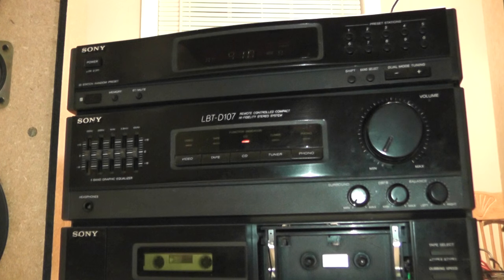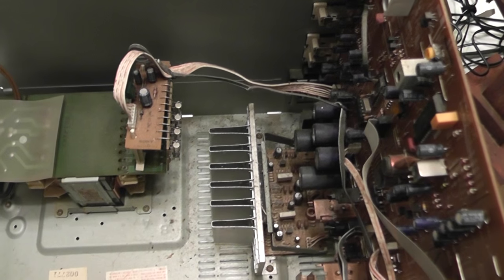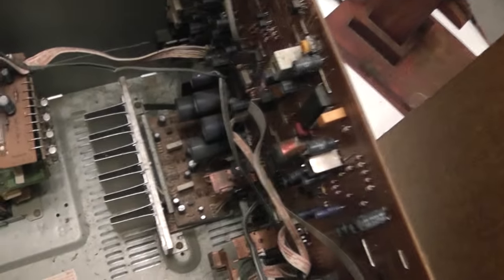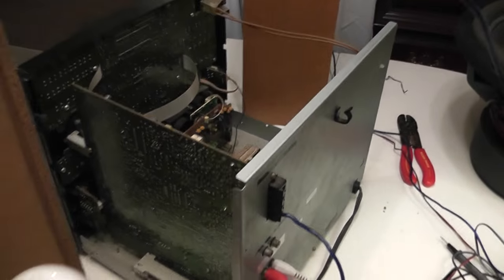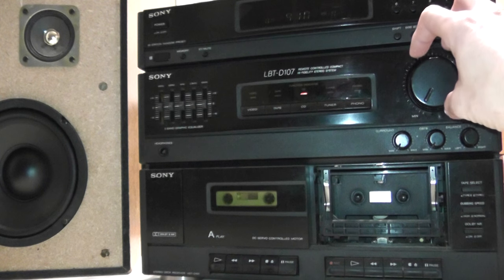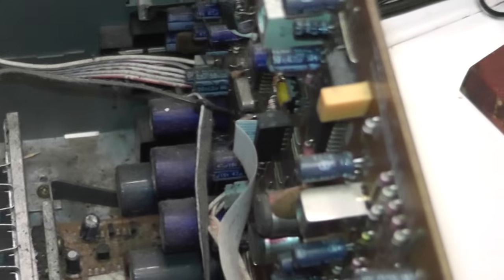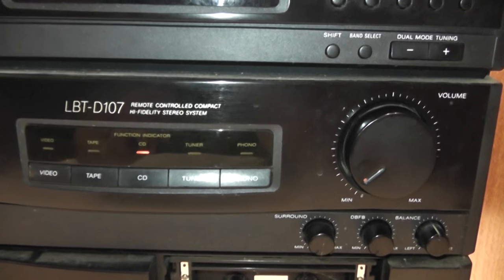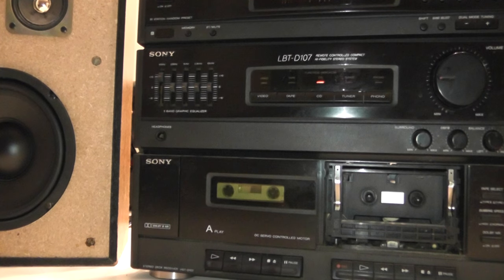Sony LBT-D107 Workhorse Amplifier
Just a somewhat rambling video about an old receiver/amplifier of mine that wont seem to die

Excessive use of the word "but"